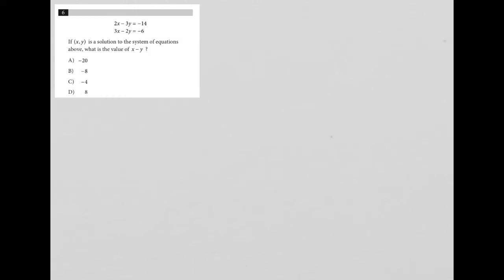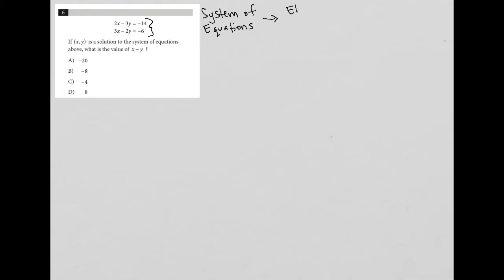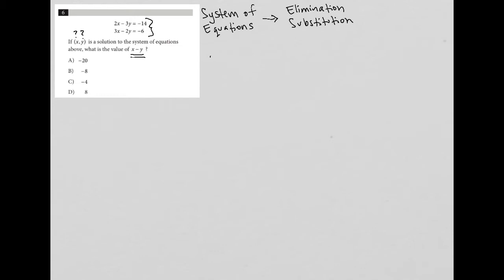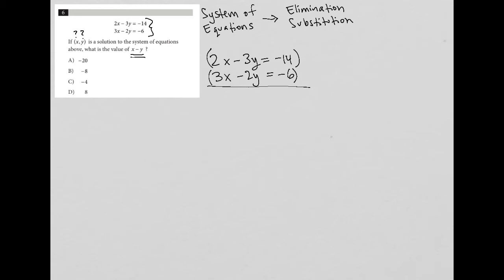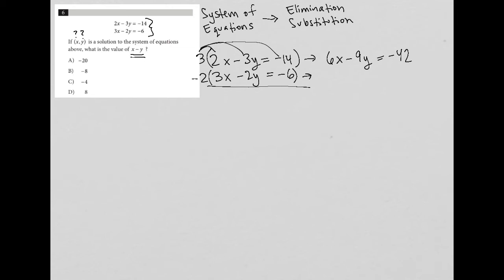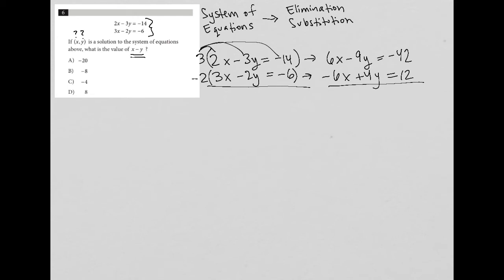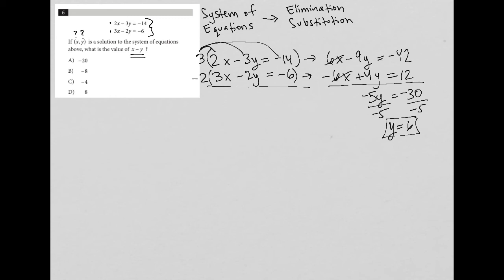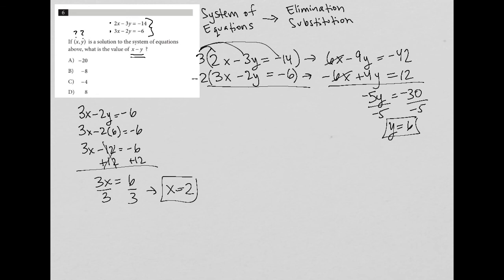2x - 3y = -14; 3x - 2y = -6. If (x,y) is a solution to the system of equations above, what is the..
Official SAT Test 3, Section 3, Question 6:

2x - 3y = -14
3x - 2y = -6

If (x,y) is a solution to the system of equations above, what is the value of x - y ?